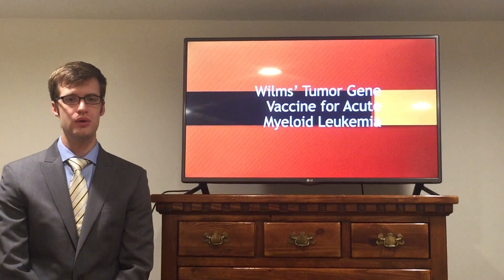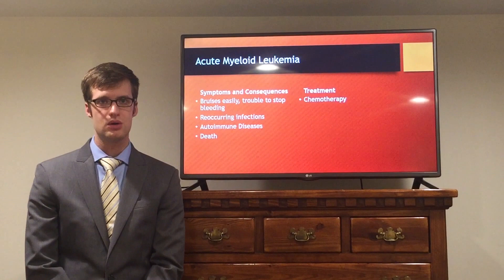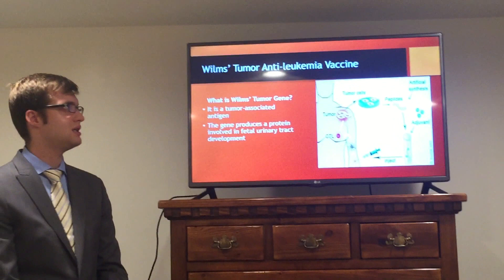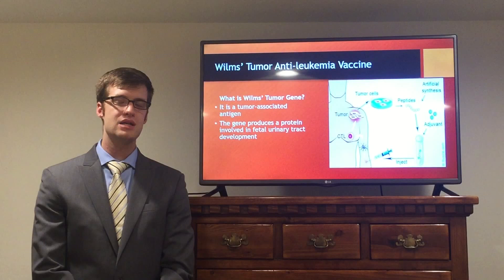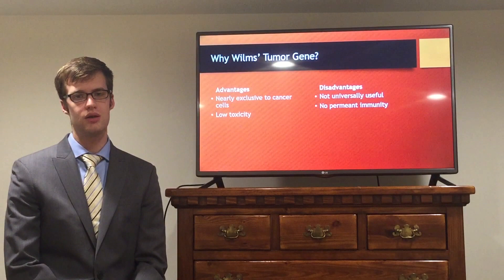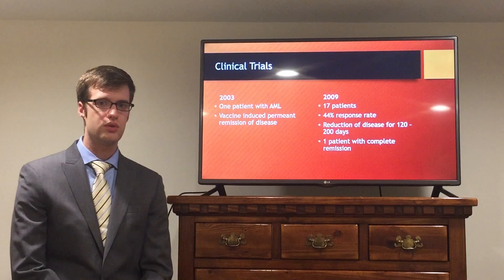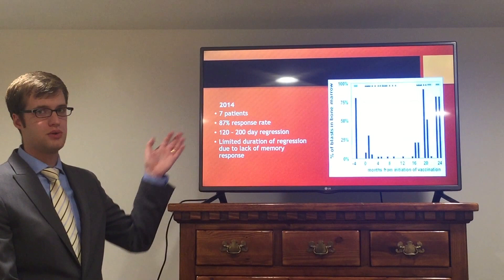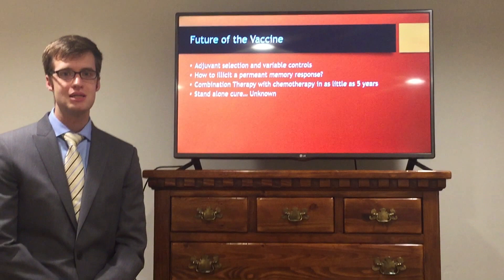Wilms' Tumor Vaccine for Acute Myeloid Leukemia